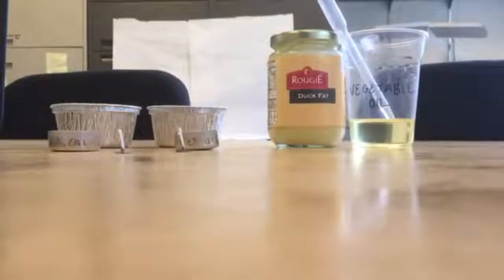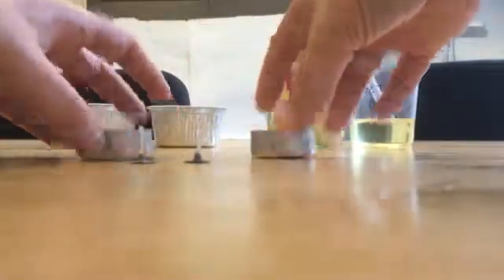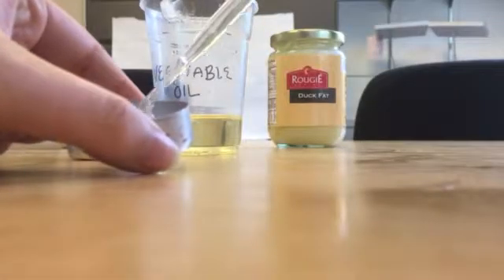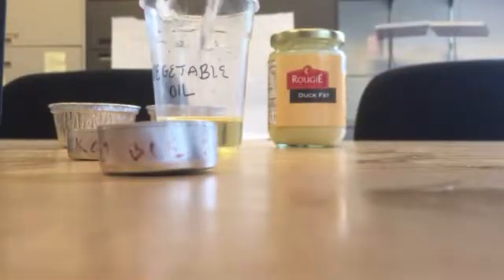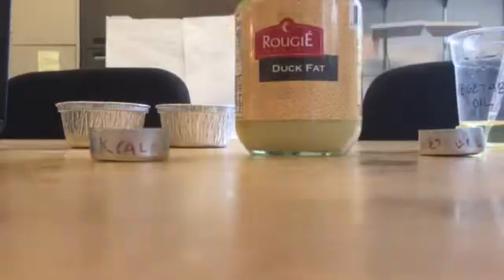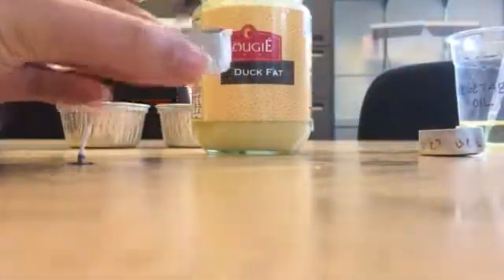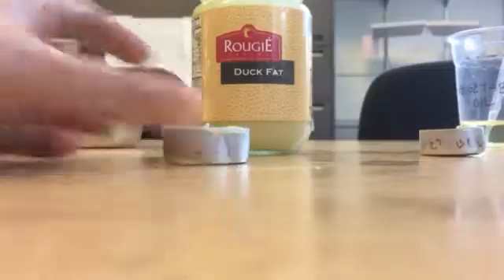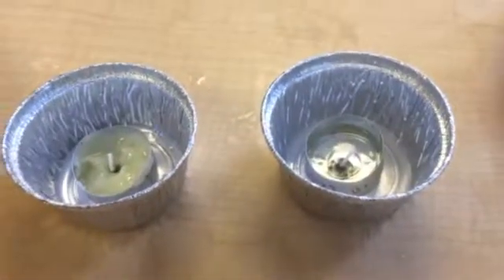Lab Set Up Demonstration of Burning Fats - 7.3 Metabolic Reactions Lesson 10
This video demonstrates for teachers how to set up the Burning Fats investigation for lesson 10 of the 7.3 unit. This video is part of the OpenSciEd Middle School Science Curriculum. For more information and to find the entire curriculum,